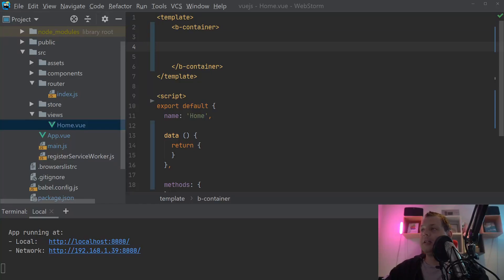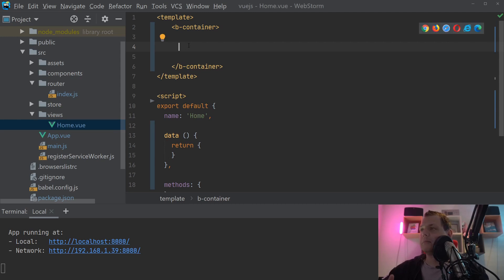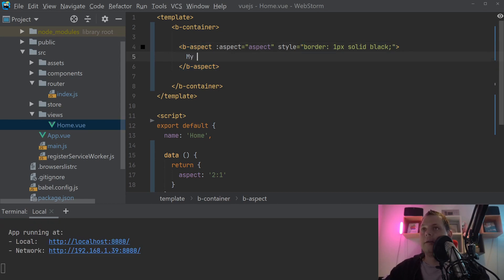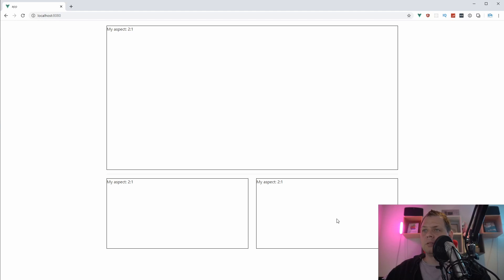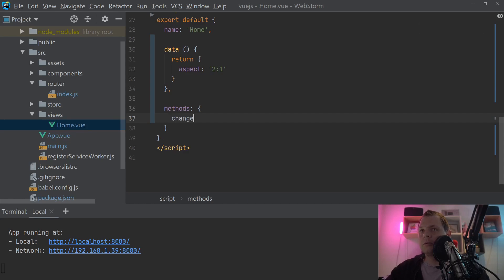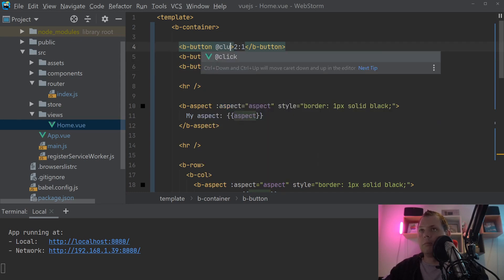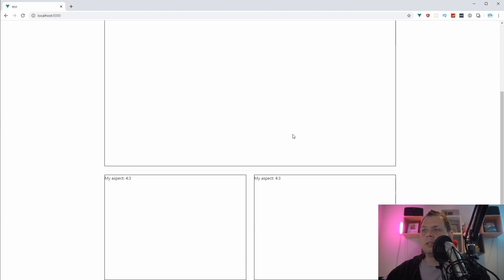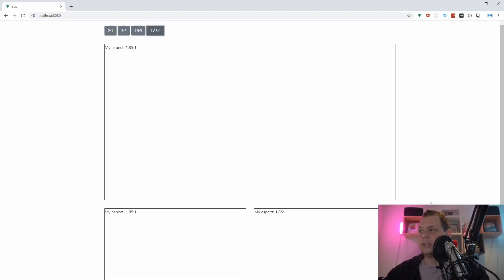Playground with aspect in bootstrap-vue for vuejs - bootstrap-vue tutorial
Aspect in bootstrap-vue are using to defined how your aspect shut look like, it fill 100% of your container width and with watching this video you will learn more about how to working with aspect in bootstrap-vue